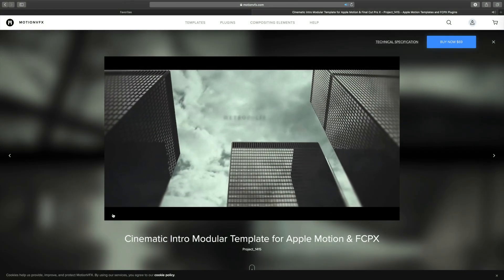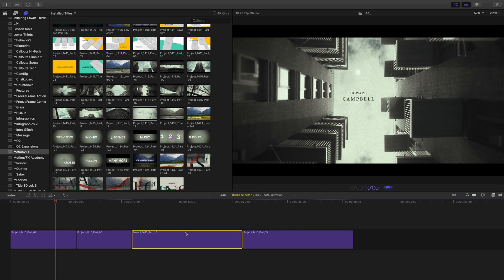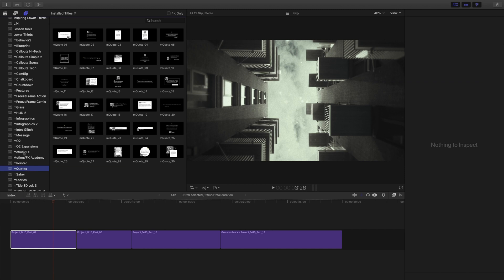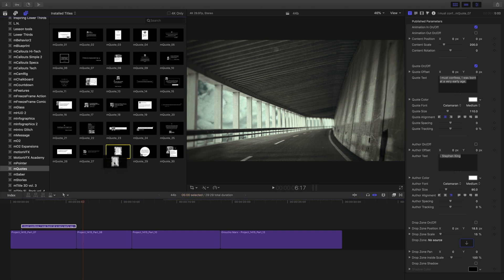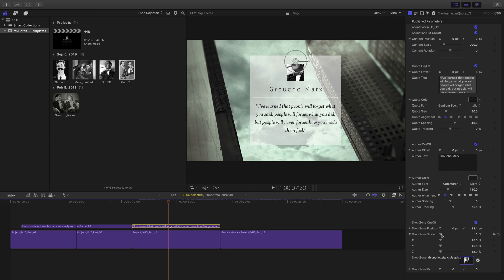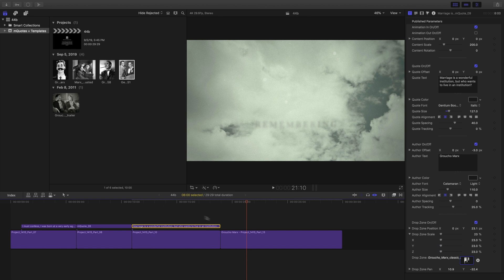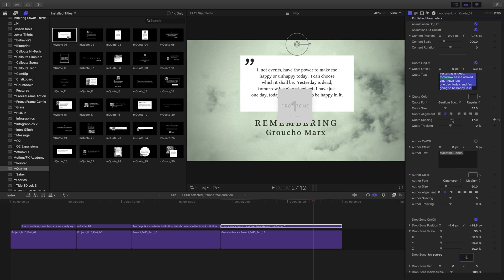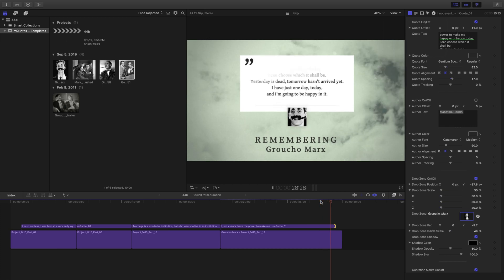Combining mQuotes FCPX plugin with other templates in Final Cut Pro X - Tutorial - MotionVFX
Combining mQuotes FCPX Plugin with other templates in Final Cut Pro X

mQuotes is a collection of title templates showcasing peoples famous quotes. Perfect or creating inspirational segments, award ceremonies, and anything worth remembering.

In this lesson from Stanislaw Luberda, learn a workflow to combine mQuotes with other templates from MotionVFX, or pick up some tips on using mQuotes and some examples.

Overview of lesson topics:
0:15 Starting with the Cinematic template.
0:52 Review and modify templates in the timeline.
1:38 Making adjustments to the Cinematic title templates.
2:24 Using mQuotes with other templates.
3:26 Making adjustments to mQuotes templates.
7:06 Using Dropzones in mQuotes.

For more information on mQuotes, and other templates and plug-ins for Final Cut Pro X & Apple Motion,